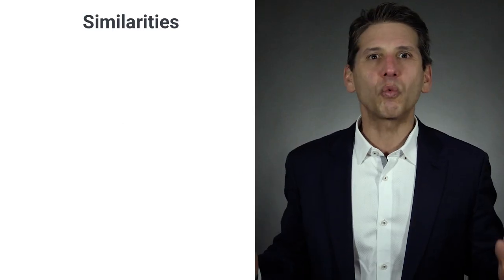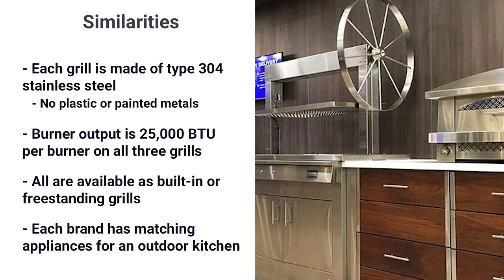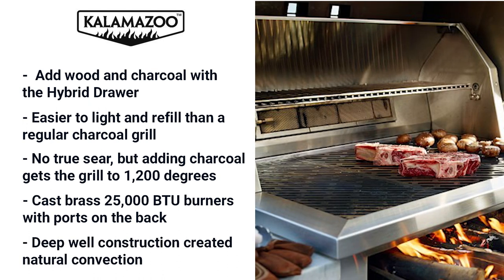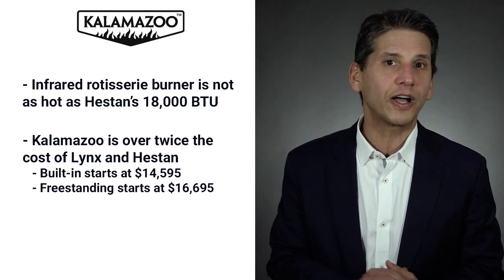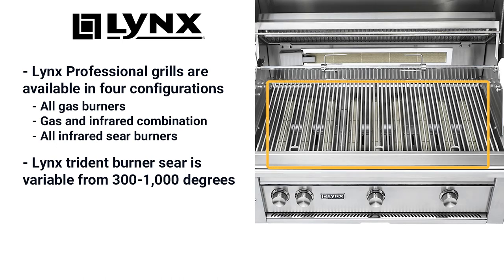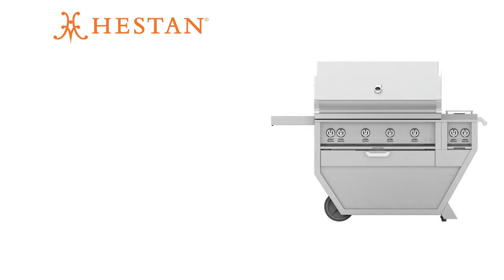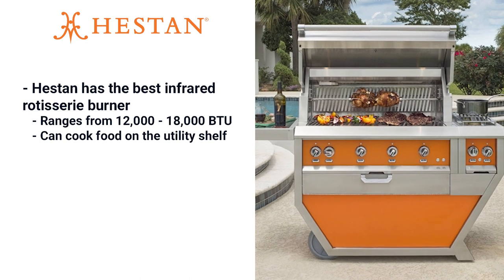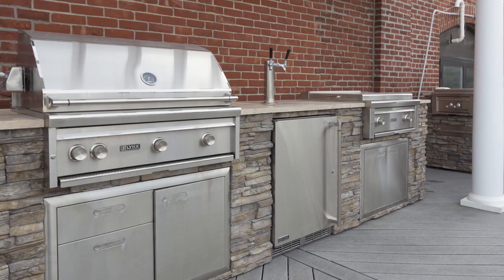Best Professional Grills for 2021 - Ratings / Reviews /Prices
Kalamazoo is the best professional grill without question, and the most unique as you will see. What you should buy in the next tier down between Hestan and Lynx is not as clear. It does depend on how you use the grill. In this video, you will learn the features, differences, and a few problems between all three premium grills.

Each grill is made of type 304 stainless-steel. There are no plastic or painted metals in any of the three.  The burner output on all three is 25,000 BTU per burner. Each is available as a built-in to be placed in an outdoor kitchen or to stand alone as a freestanding in a number of different sizes. Lastly each brand has matching appliances to outfit your outdoor kitchen.

They all have their merits. All will give better heat output, rotisseries, and sear burners. Kalamazoo is the best grill with the ability to cook with wood, gas, and charcoal, but $15,000 plus for a grill is steep. Lynx also has a good all-around grill. Their all sear is another excellent consideration, but infrared is different than a regular gas burner and has to be learned. Hestan is another excellent grill with the best grates, rotisserie burners and choice of color.  So, it really depends on how you like to grill.

Download our FREE BBQ Buying Guide with honest reviews of all the most popular brands and updates on new tech and trends.

Chapters
0:00 Intro
0:31 Similarities
1:05 Kalamazoo
2:47 Lynx
3:58 Hestan
5:10 Should You Buy It?